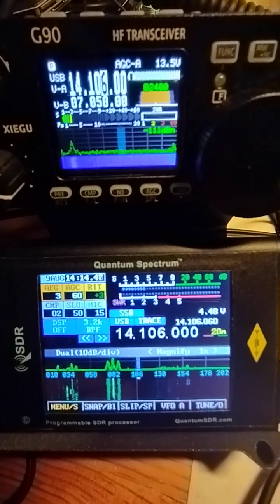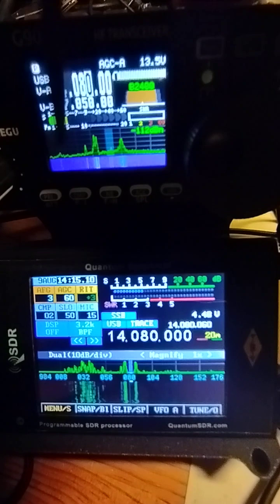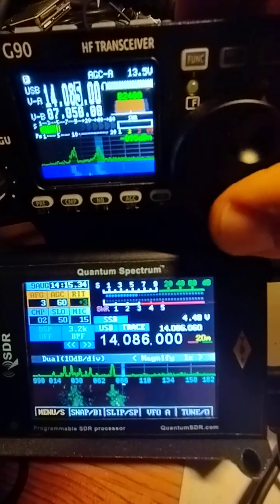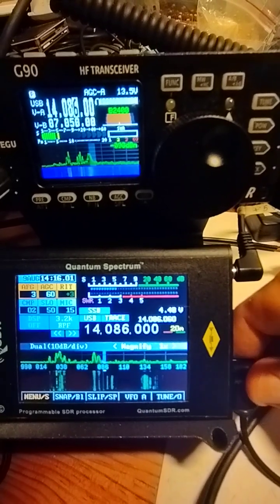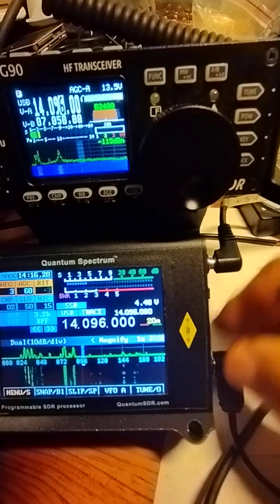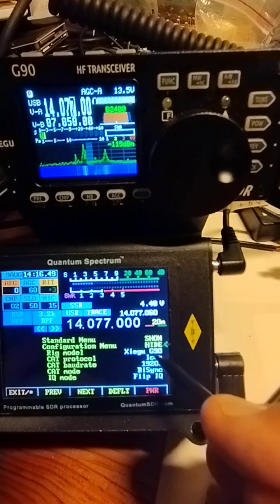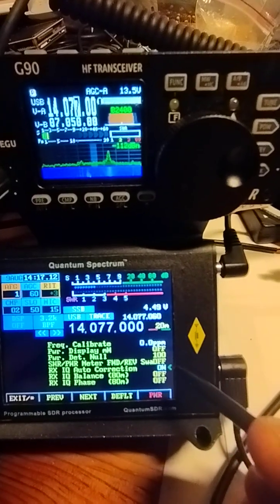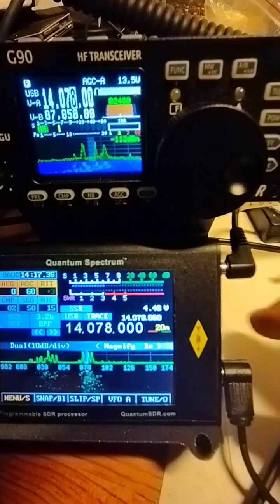Perfect Spectrum DSP set-up to avoid IQ imbalance and mirroring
Perfect scope set-up to avoid IQ imbalance and mirroring.
Note: Once Auto correct is set to off, don't forget to make a long press on the Menu/* button to save the changes.